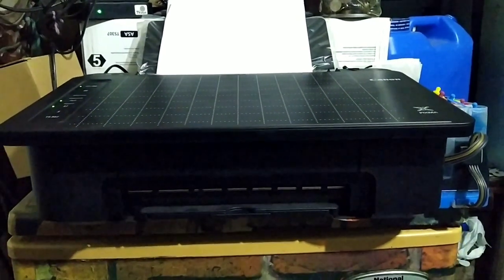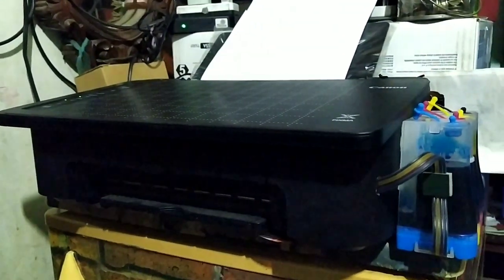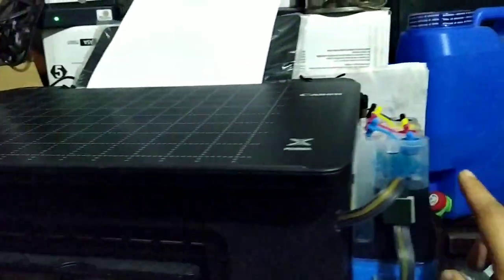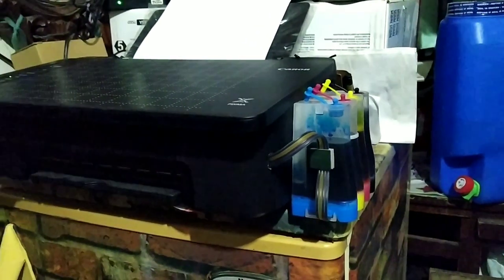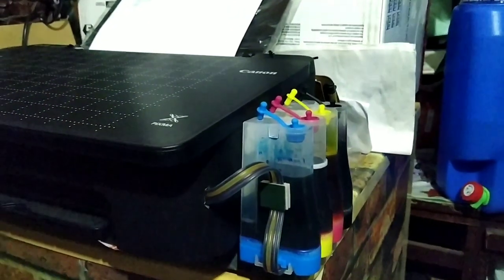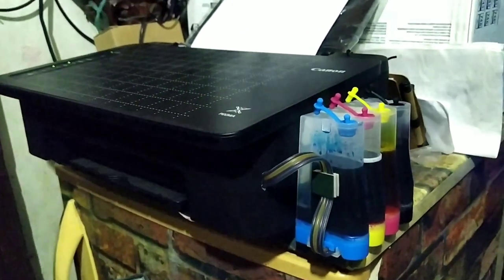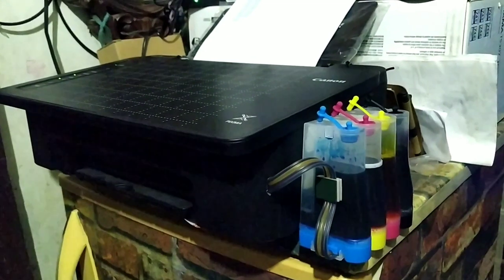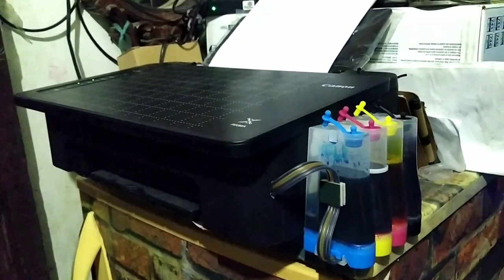Canon Printer: How to Convert/setup CISS (Pixma TS307)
We purchased this Canon Pixma TS307 last month, and the cartridge got empty  few weeks later. Instead of buying new cartridge that will cause us like 400php or more, we decided to have it converted to CISS instead. This means, we can just  buy inks and refill it easily without spending lots of money.
The goal is to save money and to worry less about getting the cartridge empty anytime.

Check out this video on the step by step process on how it was transformed.